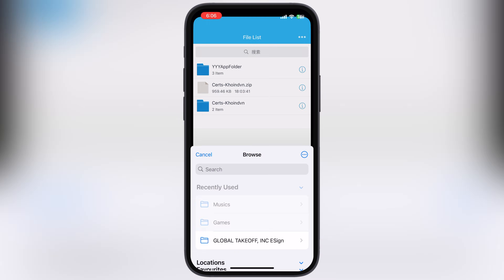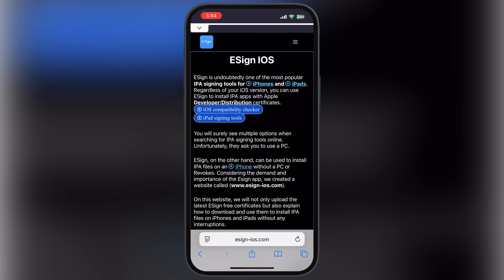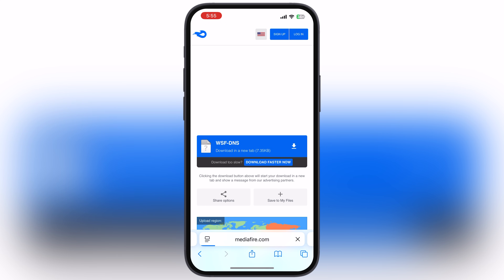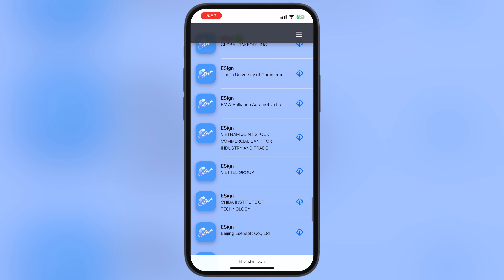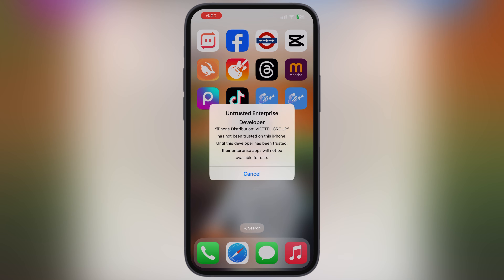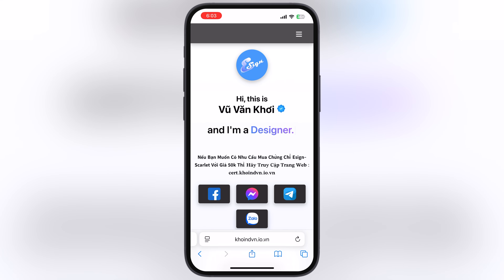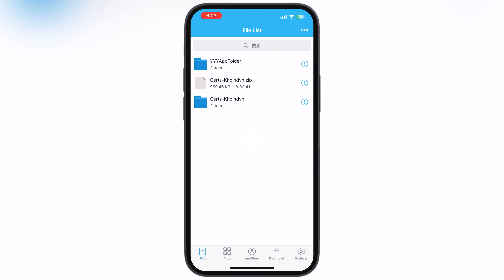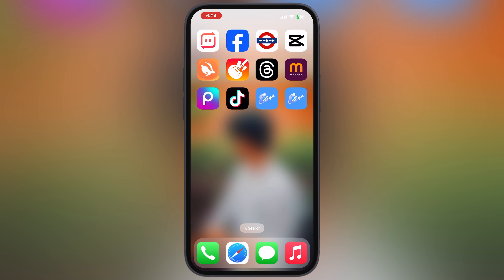[New] ESign iOS Guide (2025) | Install Unlimited IPA Files On iPhone & iPad : No Revokes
In this video we will learn a new method to install E Sign app on iPhone & iPad without getting revoked.

Install ESign iOS
ESign iOS Guide
ESign iOS Full Guide
Install IPA Files
Sideload IPA Files

Time Stamp
0:00 Intro
0:25 Download New DNS
1:00 Install WSF DNS
1:10 Install ESign
1:38 FIx ESign Not Opened
2:08 Download The Certificate
2:18 Import The Certificate
2:45 ESign Is Ready